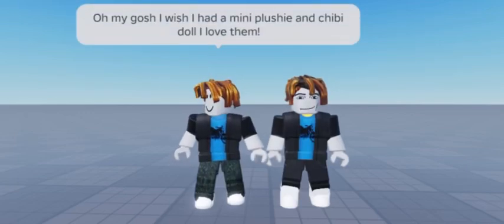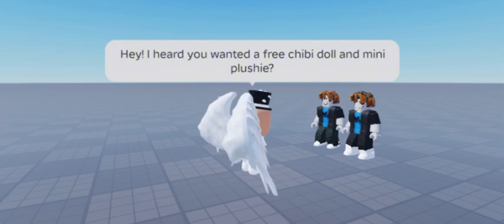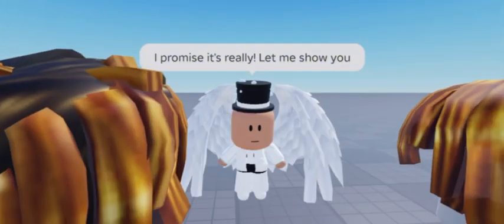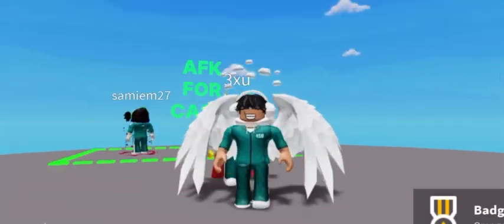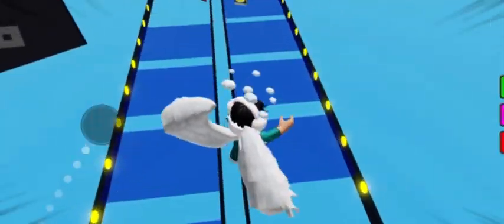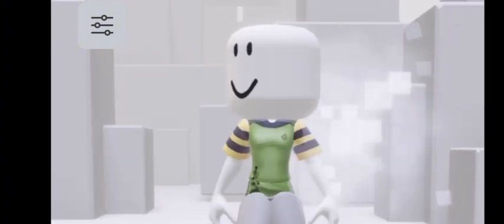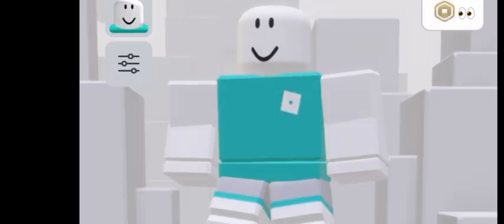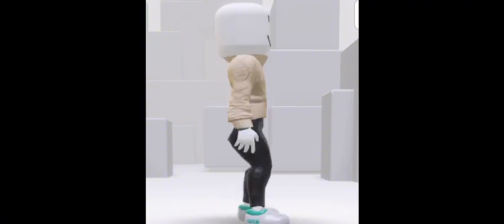HOW to get CHIBI DOLL and MINI PLUSHIE FOR FREE *ACTUALLY WORKS* Roblox 2024